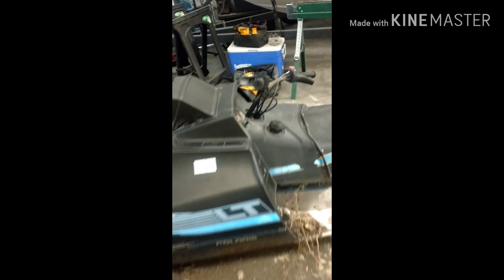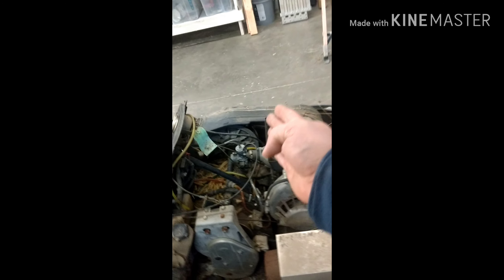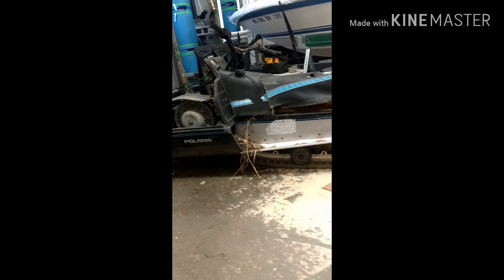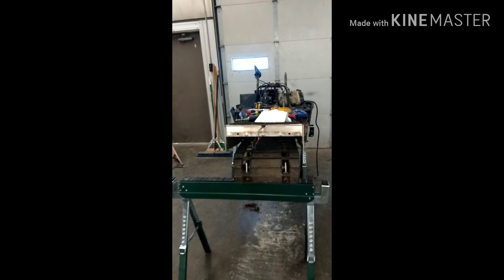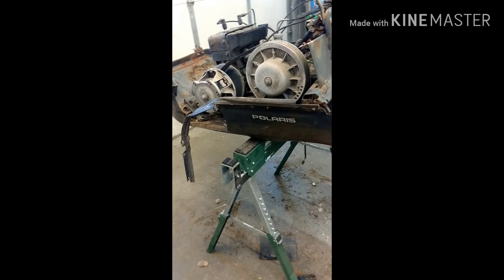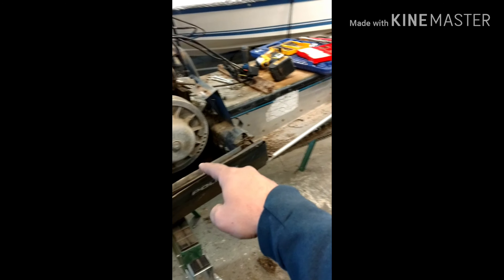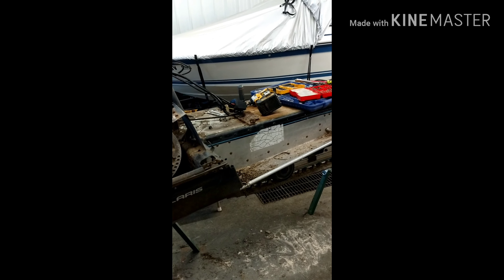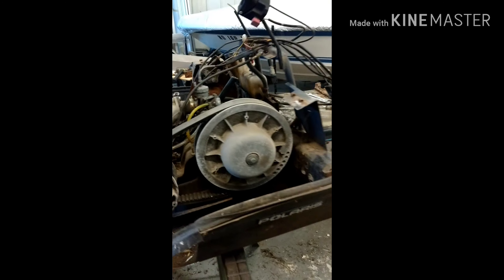Track sled #1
Track sled, snow machine, snowmobile to track sled, snow dog